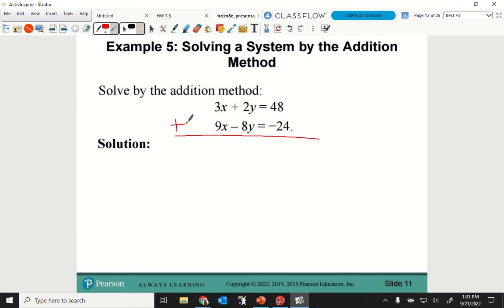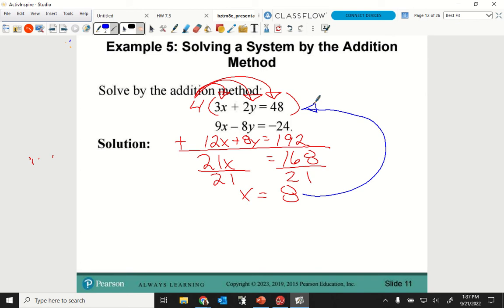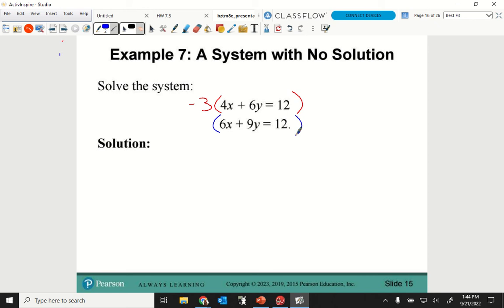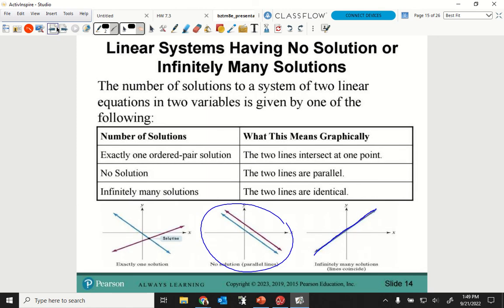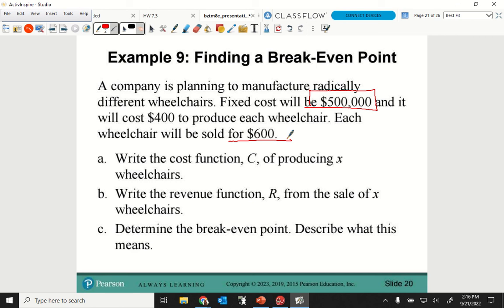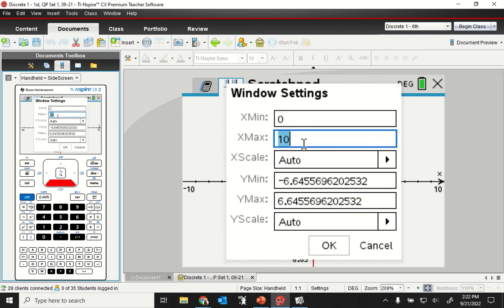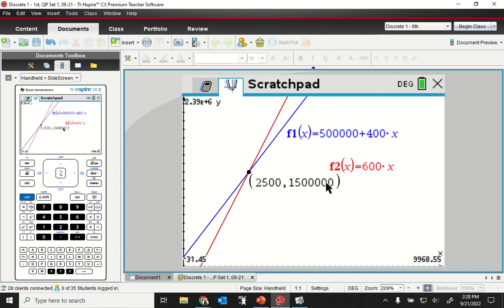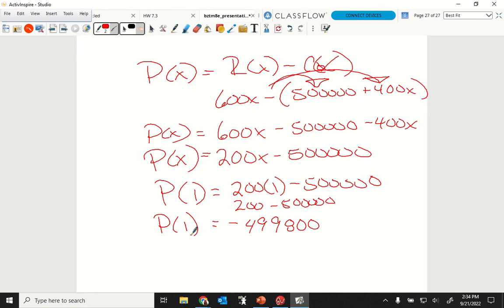7.3 Systems of Linear Equations in Two Variables C